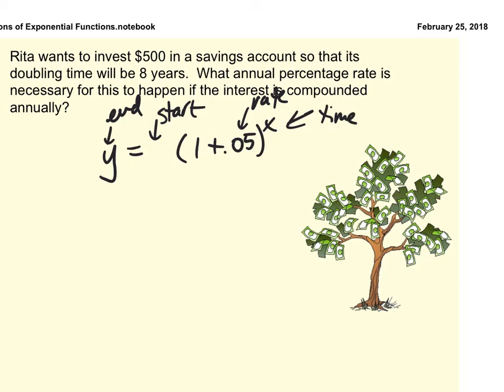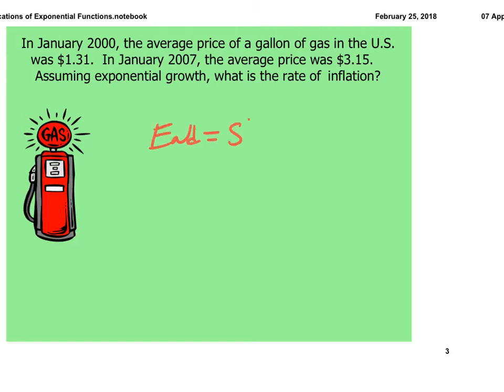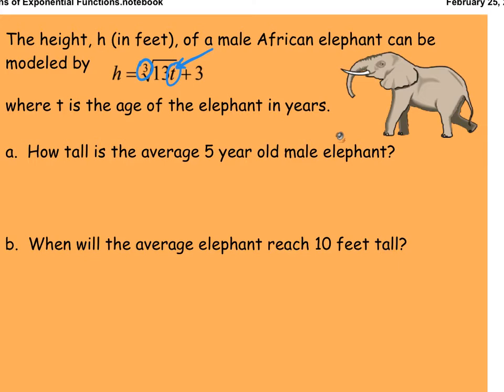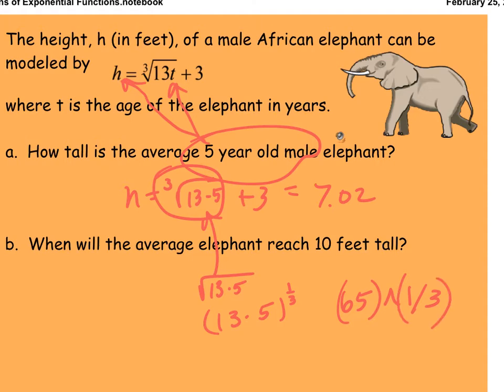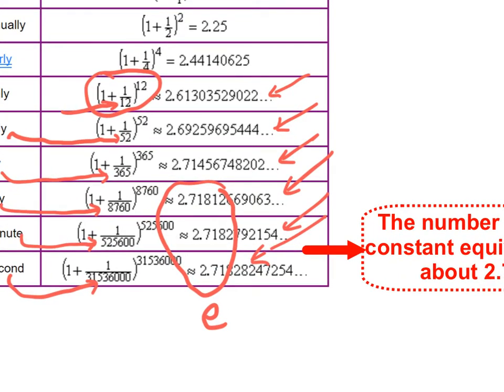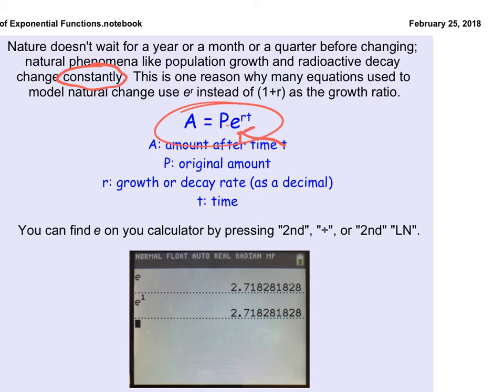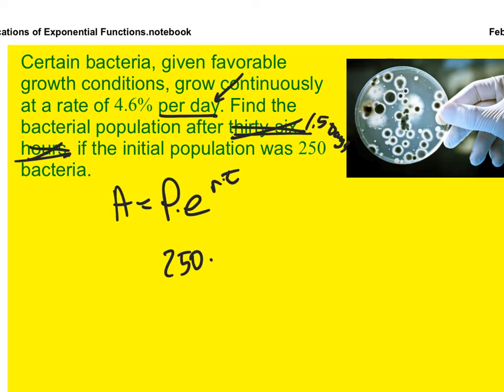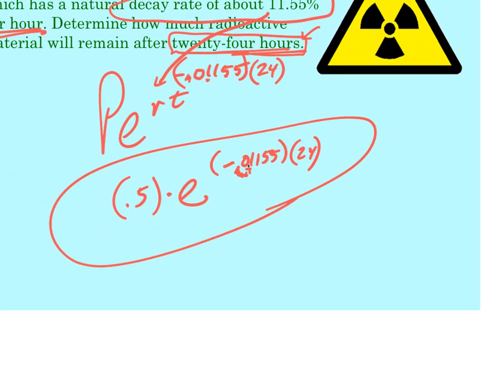Feb 25 hha applications including continuous compounding